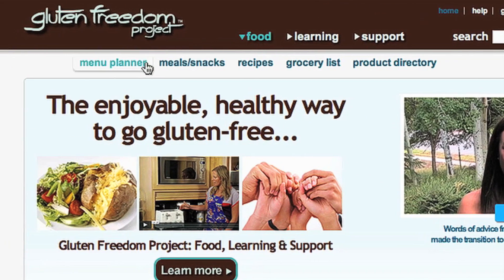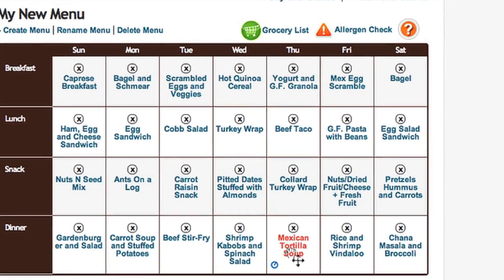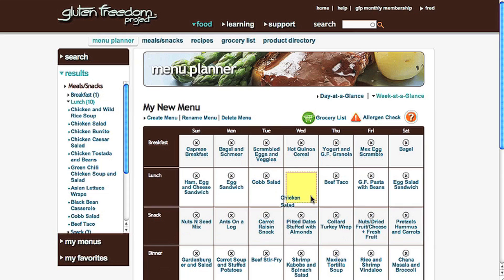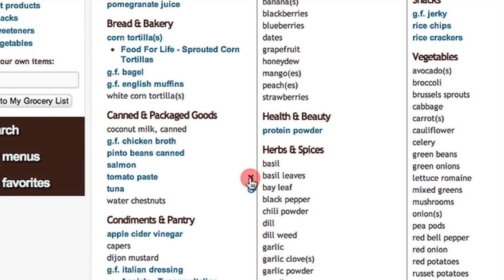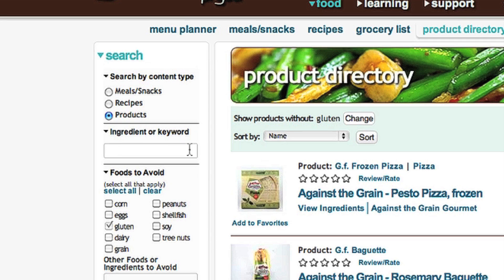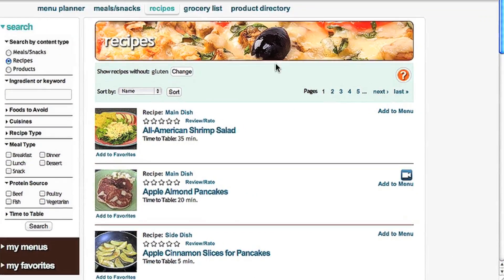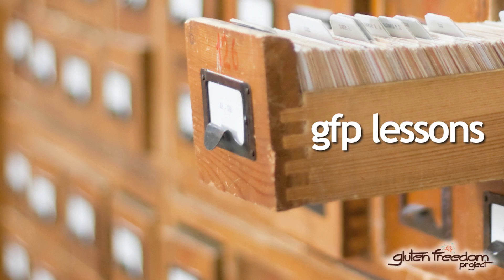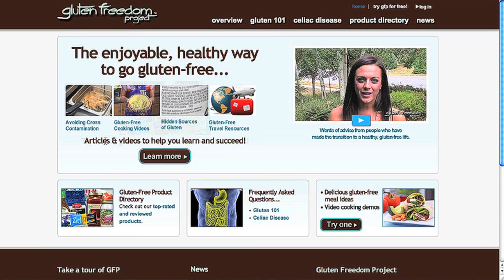GlutenFreedomProject.com Video Tour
If you're serious about going gluten-free, let The Gluten Freedom Project (GFP) help get you there. Developed by a team of health professionals (many of whom live with celiac disease), GFP is a one-stop source that provides reliable and understandable information, customizable menu-plans and grocery lists, gluten-free product recommendations and personalized coaching and support. Unlike blogs or complicated sites that overwhelm you, GFP is well organized and easy-to-follow.